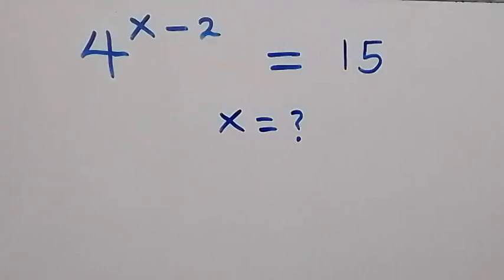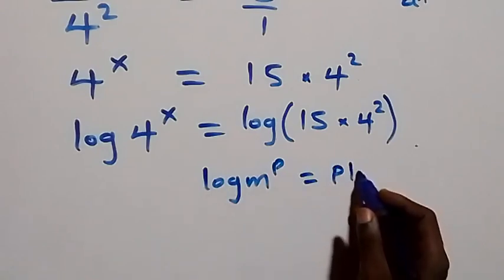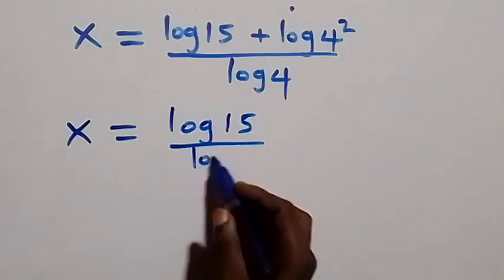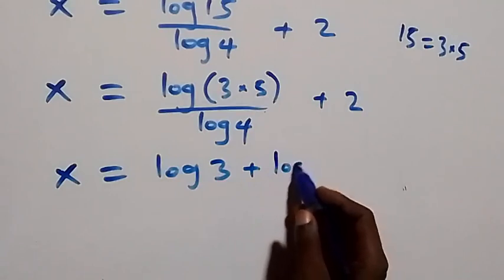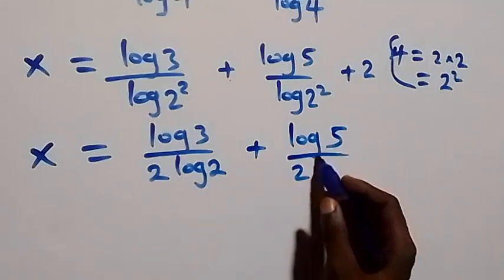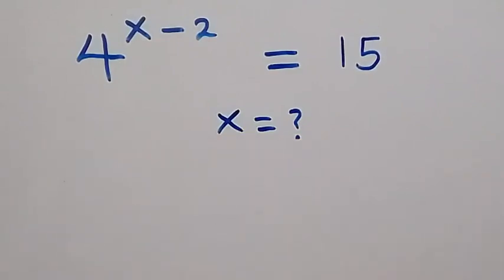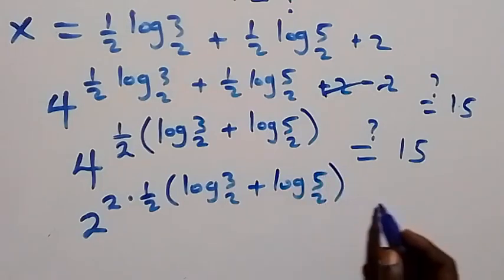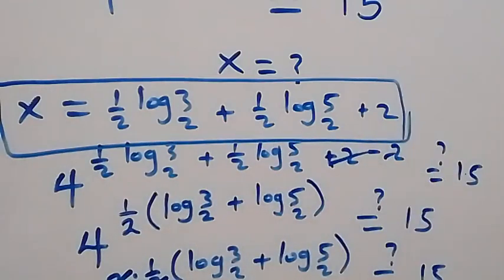Germany | Can you solve this? | Math Olympiad Problem